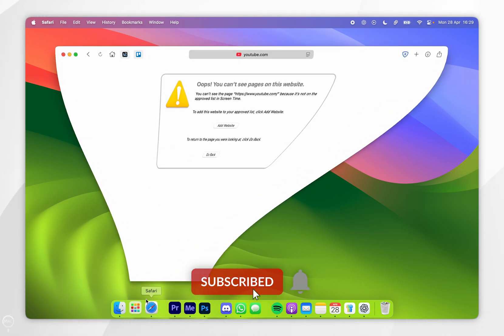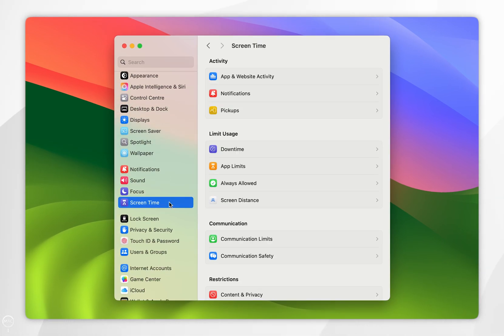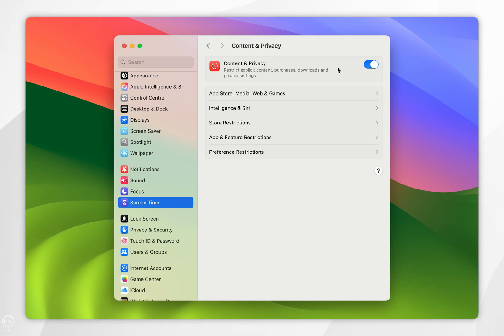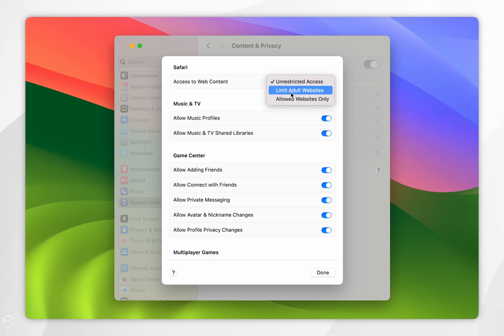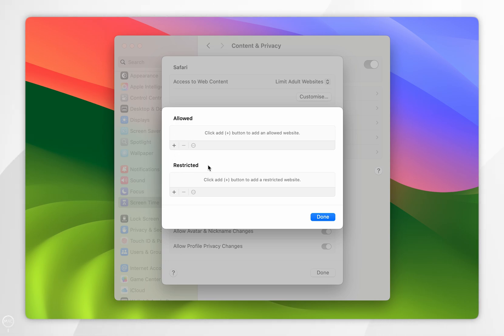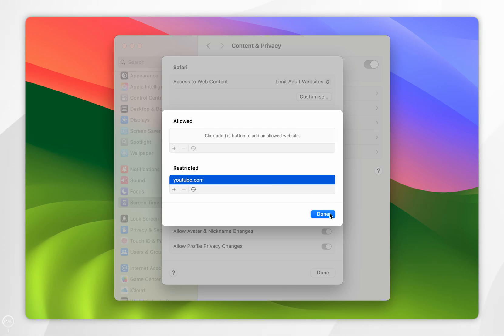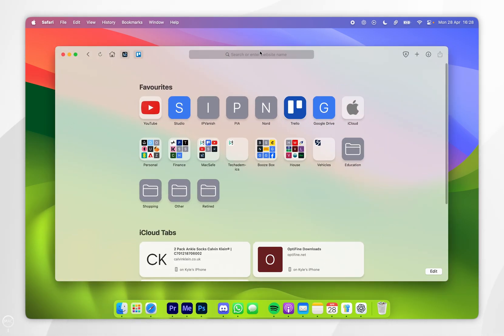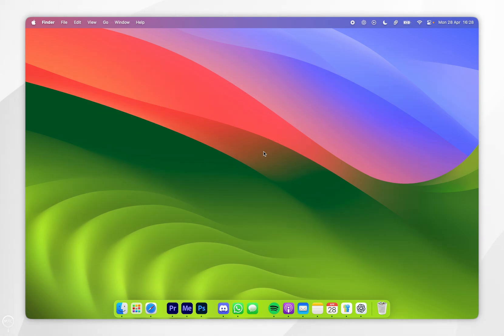How To Block Websites In Safari On Mac | Easy Guide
Today, you will successfully learn how to block any website in safari on your Mac. Blocking any website in Safari helps limit distractions, boost productivity, enforce parental controls, or restrict access to harmful or time-wasting sites on personal or shared Mac devices.

CHAPTERS
00:00 - Introduction
00:04 - Block Websites
01:39 - Blocked Website Example
01:59 - Closure